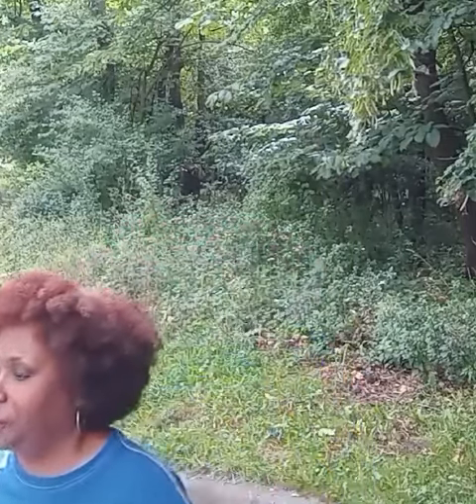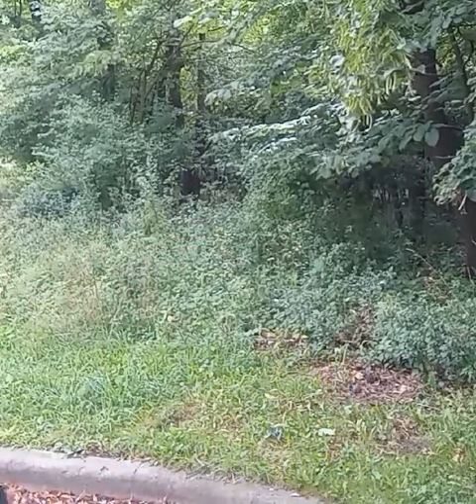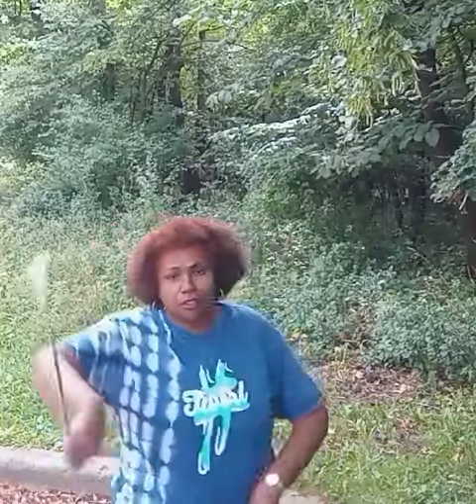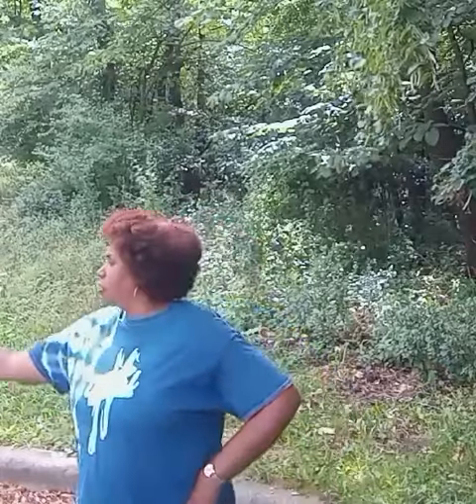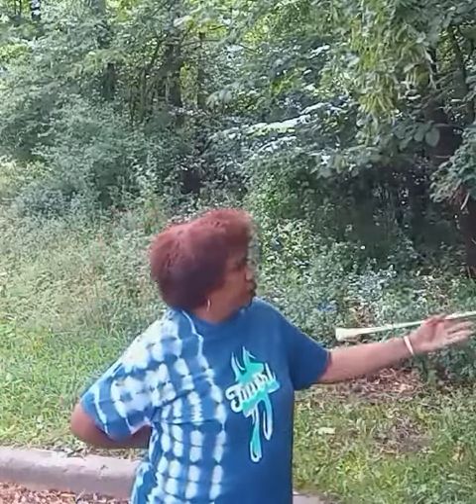August 17, 2023